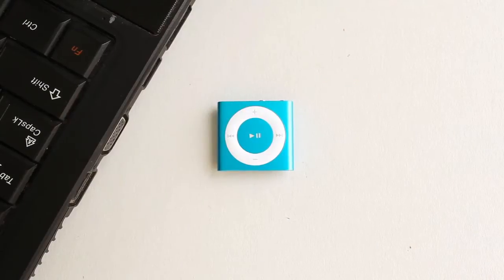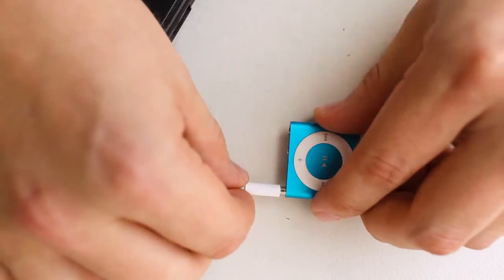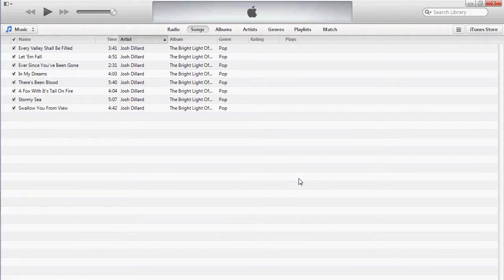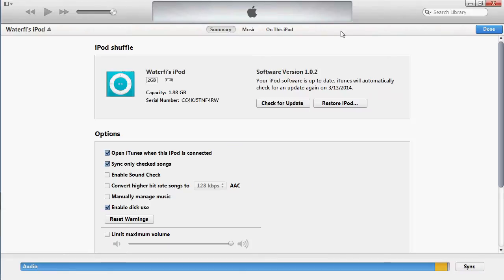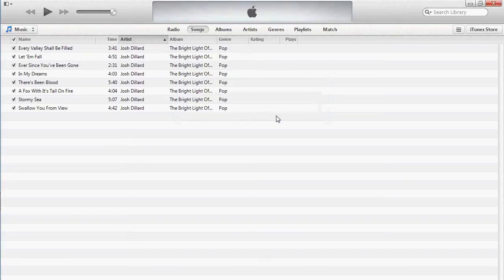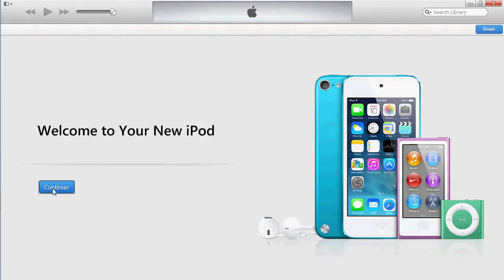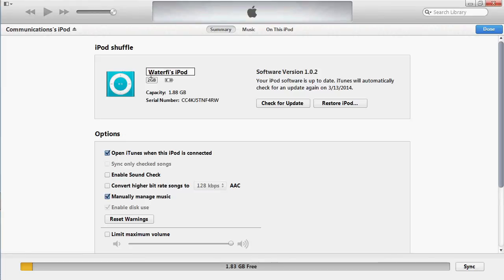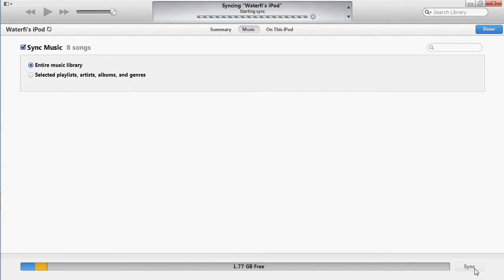How to Restore the Waterfi Waterproofed iPod Shuffle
If your Waterfi Waterproofed iPod Shuffle is having issues, a restore to factory settings can often help.